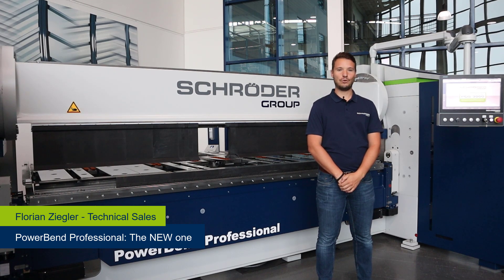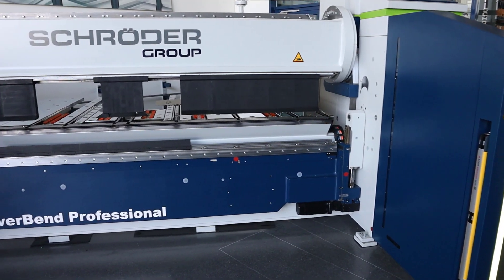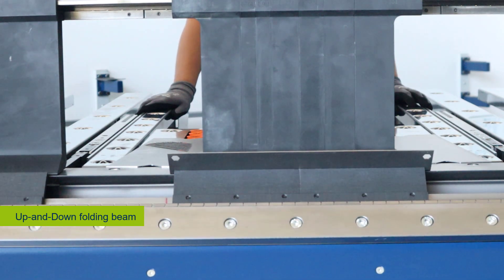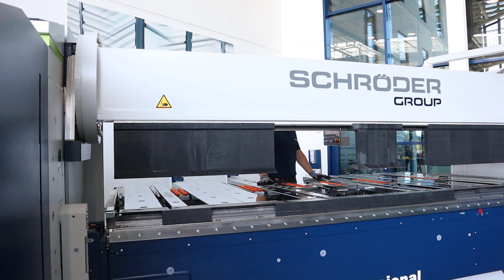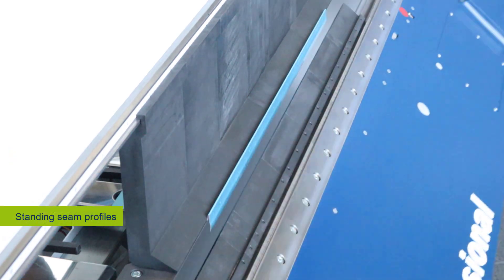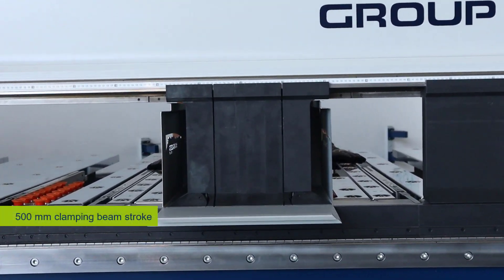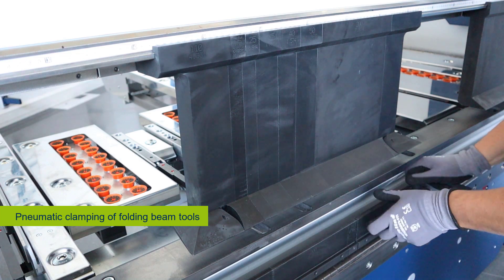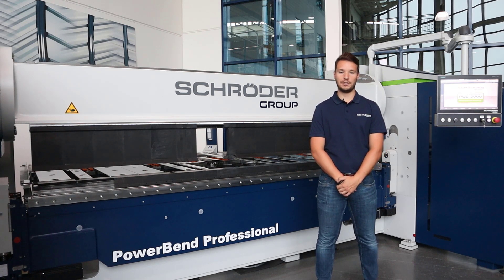SCHROEDER PowerBend Professional: The NEW one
This video shows the new, revised version of our motorized folding machine PowerBend Professional.
- Up and Down technology
- Stepless swiveling of the folding beam
- Rotating clamping beam with servo drive
- Extra strong drives on the folding beam lowering
- Effortless bending of standing seam profiles
- Higher bending quality due to reinforced machine body

The PowerBend Professional is available in the following working length x sheet thickness:
2,500 mm x 4.00 mm
3,200 mm x 3.00 mm
4,000 mm x 2.50 mm